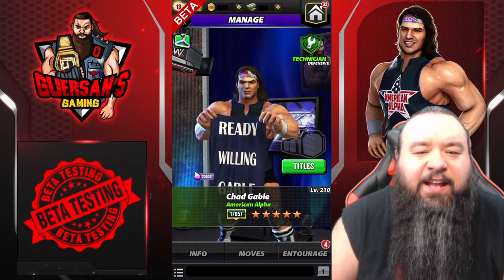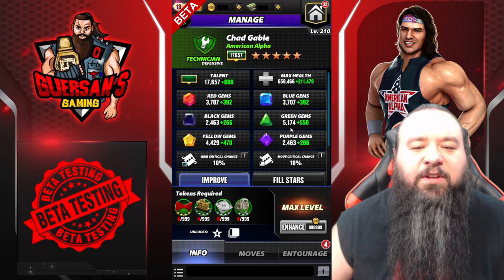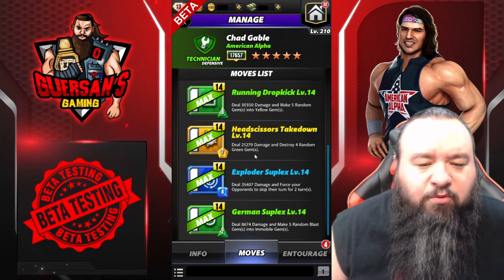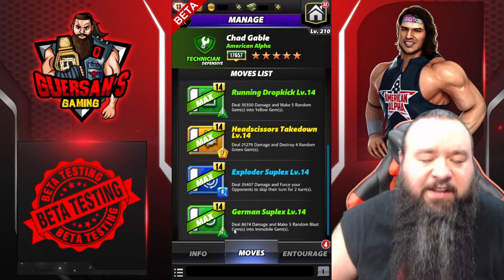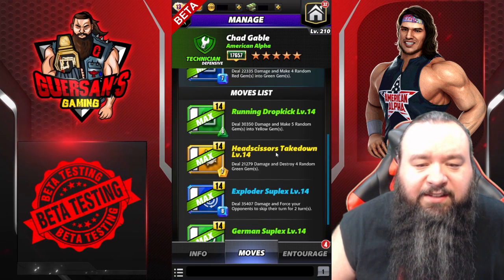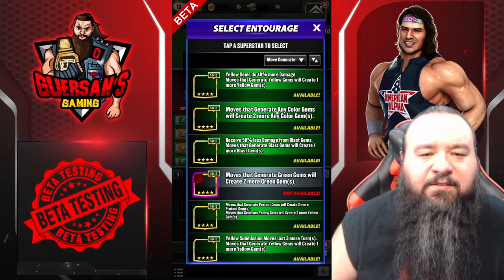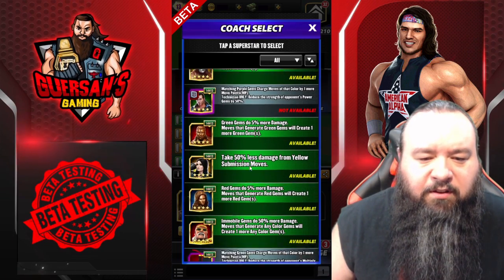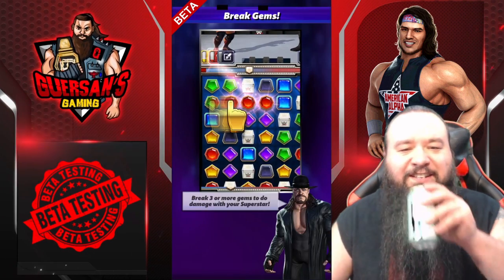5SB Beta Preview: Chad Gable "American Alpha" 5SB Gameplay ! / WWE Champions 😺